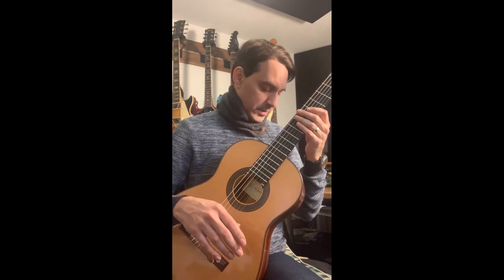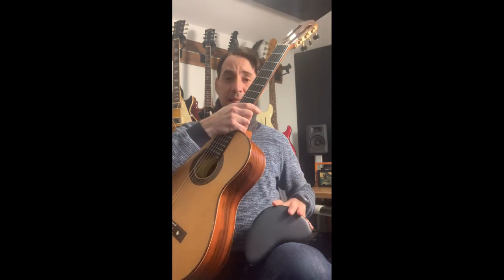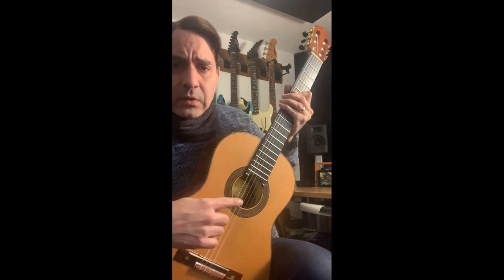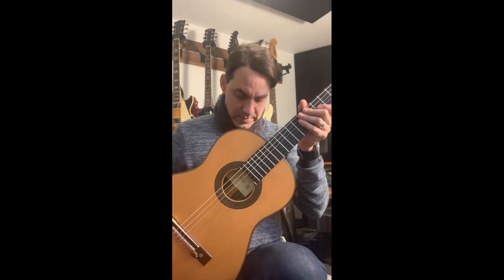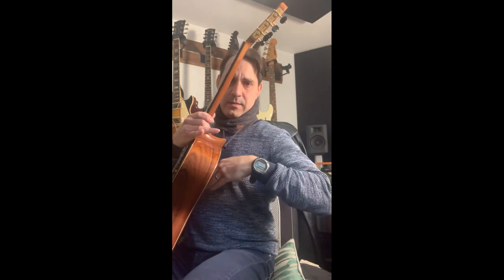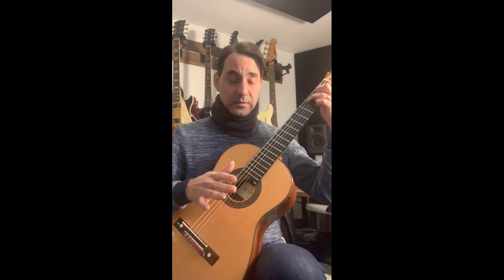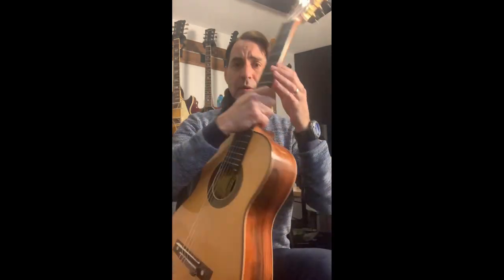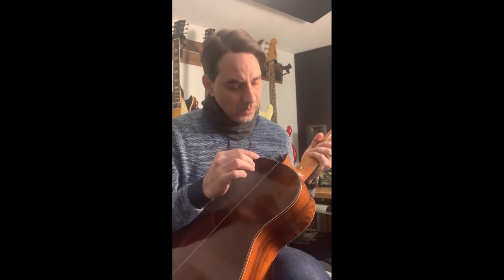Best Guitar Support? Make sure to watch PART II where I improved this solution!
In this video I will discuss some of the most popular guitar supports available in the market and describe my D.I.Y. solution, which to me, is the most comfortable despite being the cheapest, but it does involve drilling a small hole. Check it out, and consider the pros and cons...

UPDATE: Make sure to watch PART II where I improved this solution!